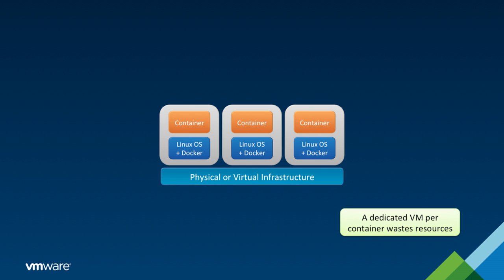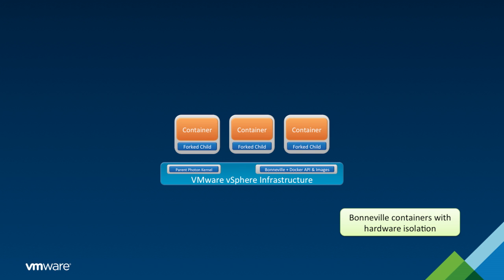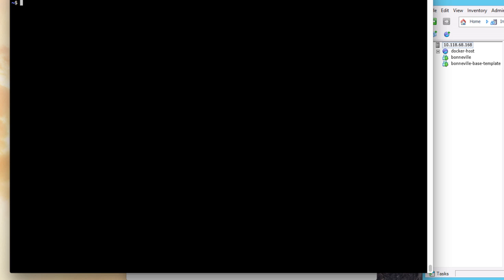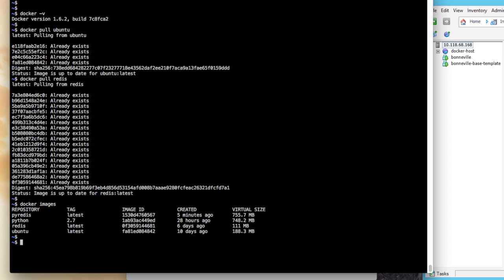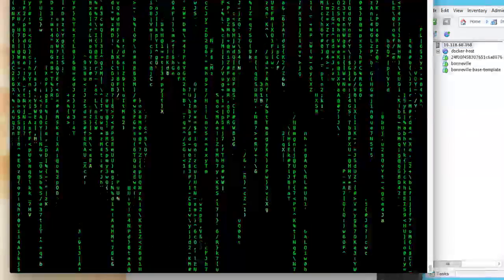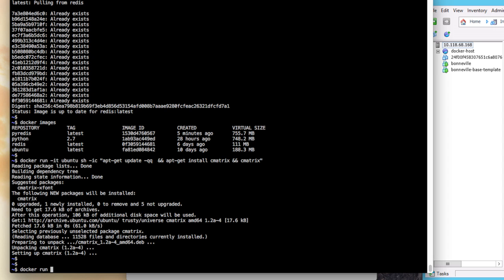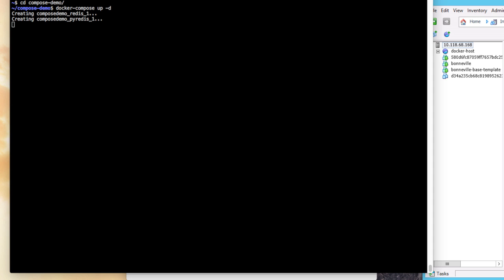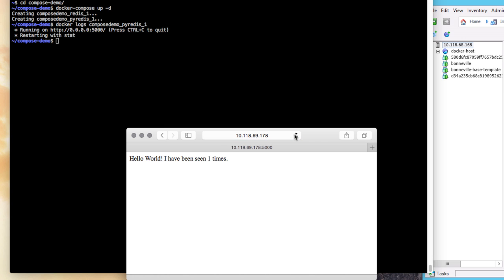Project Bonneville - Application Containers with VMware vSphere